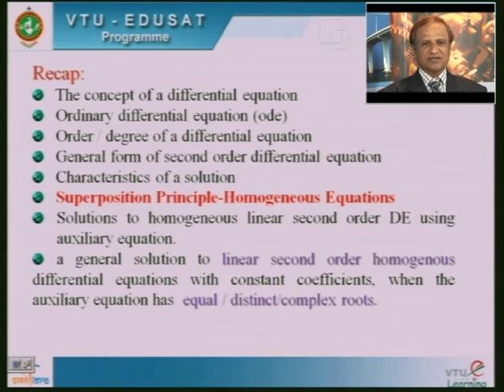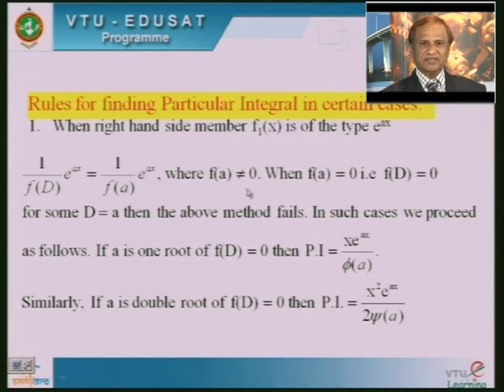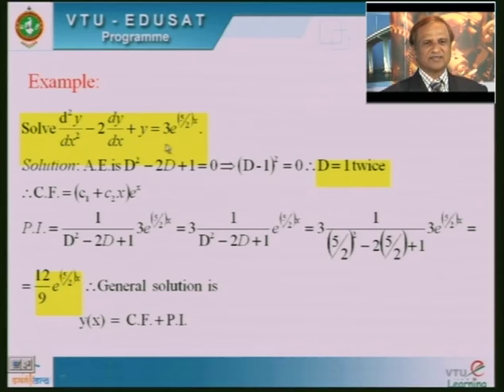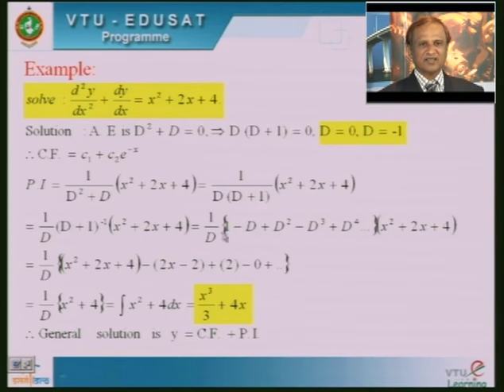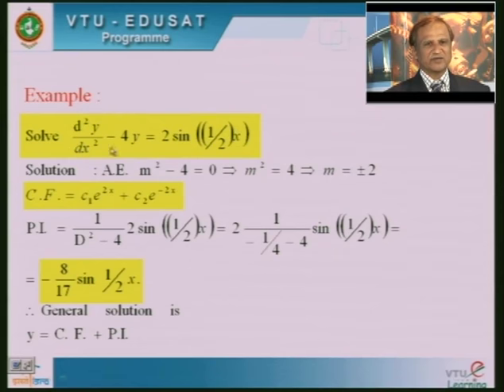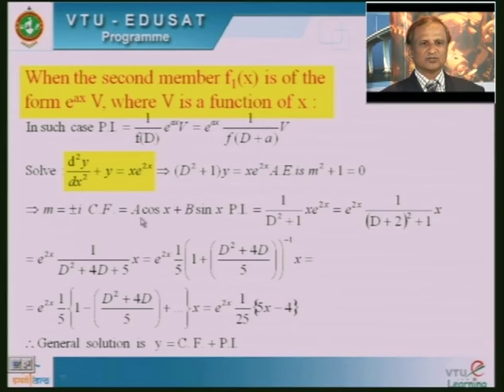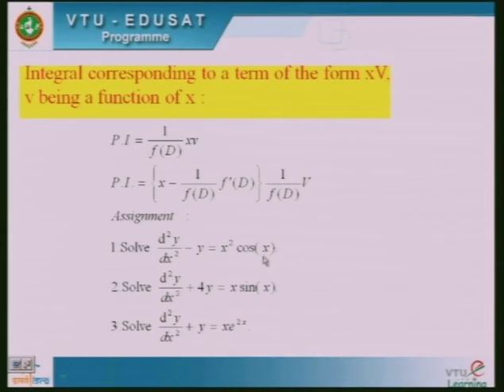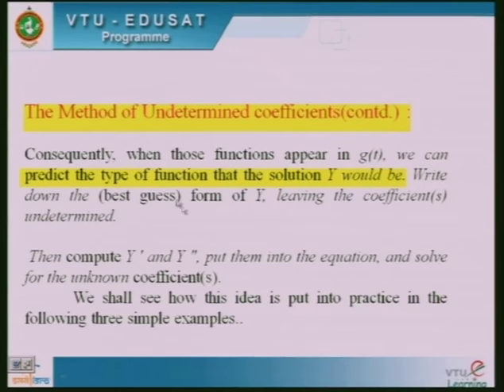Engineering Maths 2 video 6